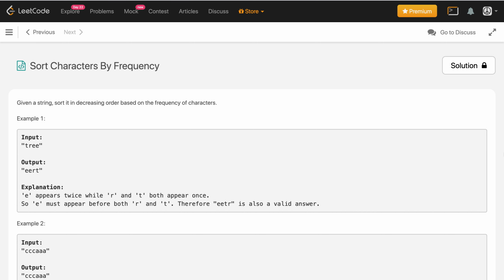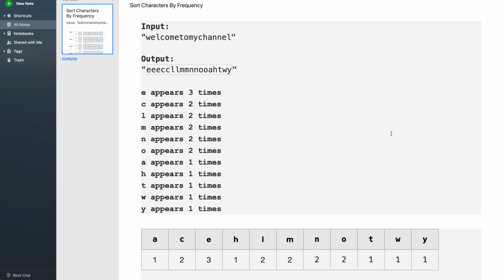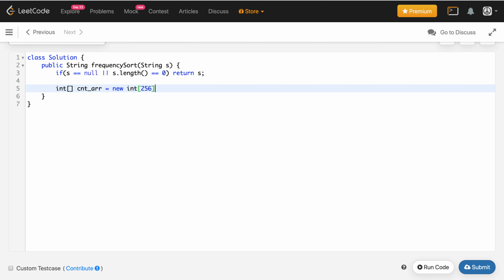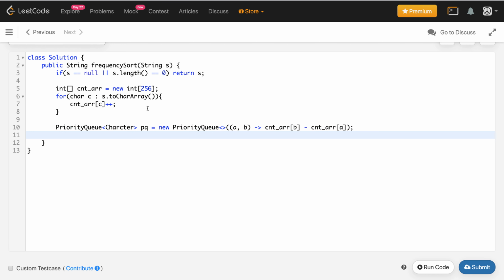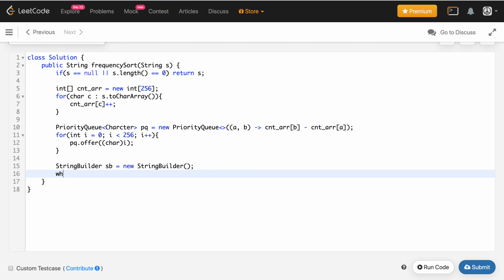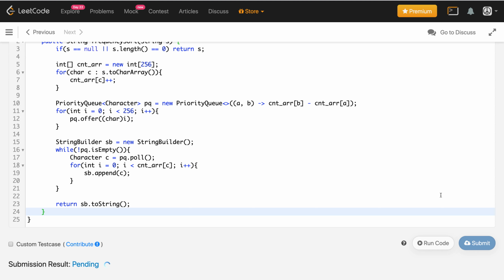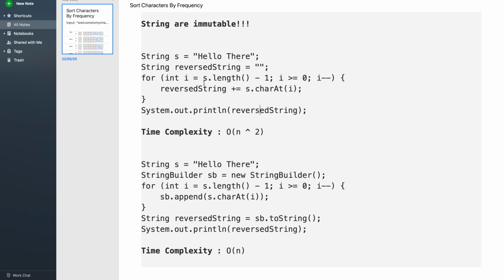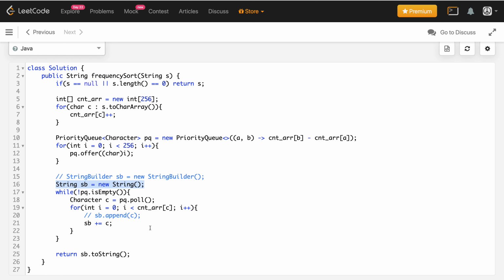Sort Characters By Frequency | Day 22 | Java Solution Explained